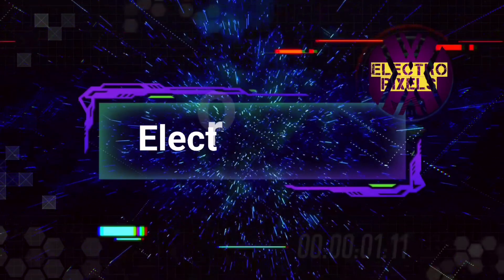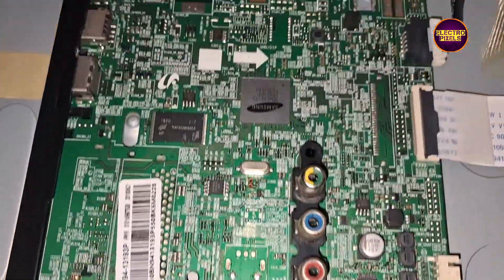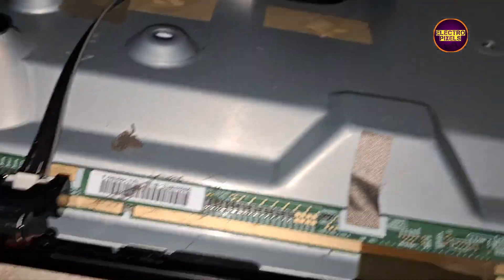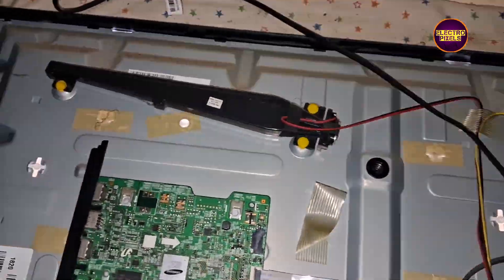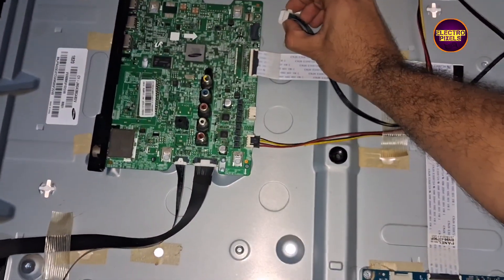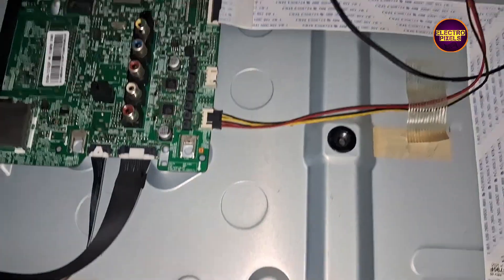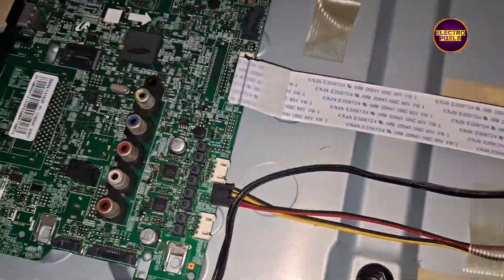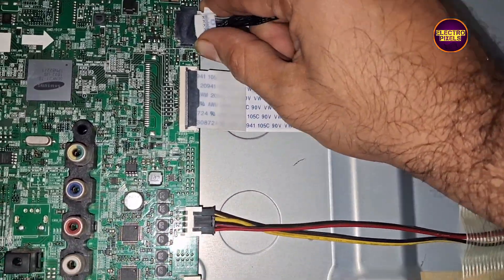Samsung 43 inch LED Standby Red Light Only|No Power on issue|TV Not Working Repair |Power ON Fault